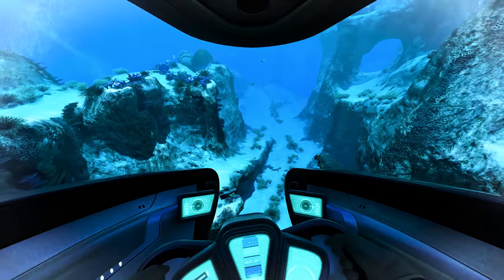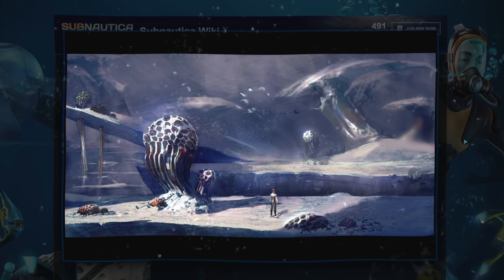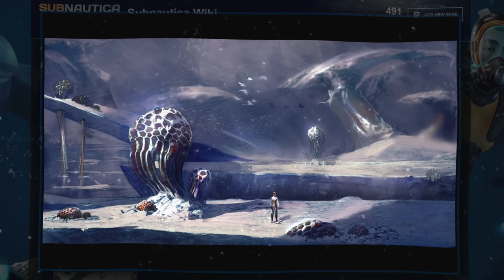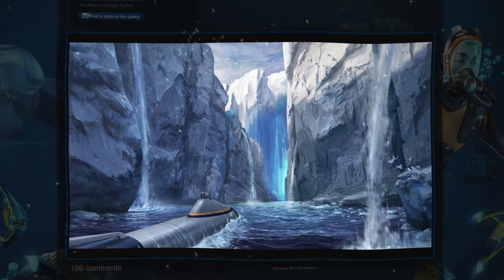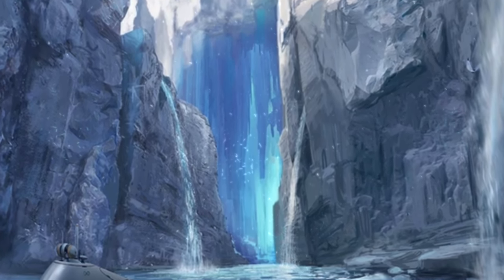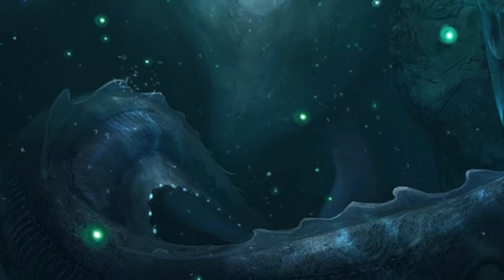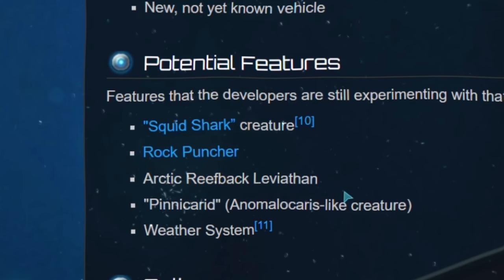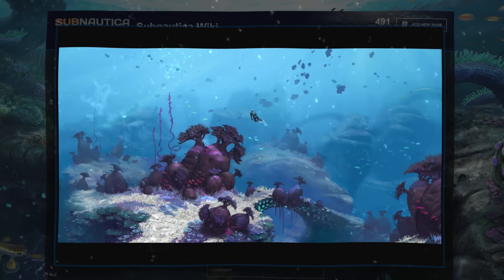Subnautica Below Zero - MASSIVE New Arctic Leviathan, New Biomes & More! - Subnautica Updates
Subnautica Gameplay Updates: Subnautica Below Zero - New Massive Leviathan, New Biomes, New Information! - Welcome back to Subnautica! Today in Subnautica, we gather all new information on the Arctic Biome and the Expansion Pack (DLC) for Subnautica! We see a new massive beast that lurks under the ice, discover new biomes, and more! Let's play Subnautica: The Arctic DLC!

If you want more Subnautica Full Release Gameplay, or if you would like to see more updates, let me know down below!

About Subnautica:
Subnautica is an open world, underwater exploration and adventure game. You have landed on alien ocean world, and the only way to go is down. Subnautica's oceans range from sun drenched shallow coral reefs to treacherous deep-sea crevasses, lava fields, and bio-luminescent underwater rivers. Manage your oxygen supply as you explore kelp forests, plateaus, reefs, and winding cave systems. The water teems with life: Some of it helpful, much of it not so much.